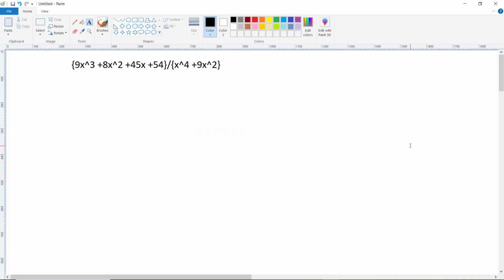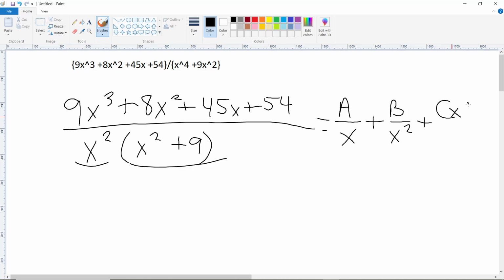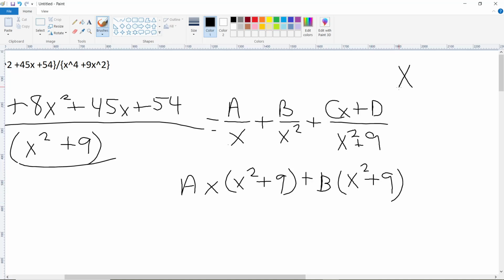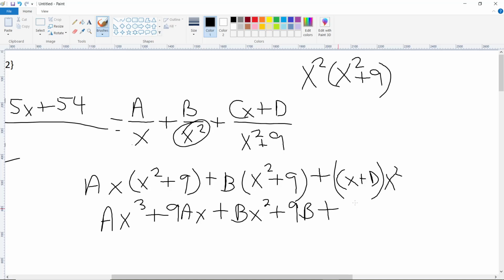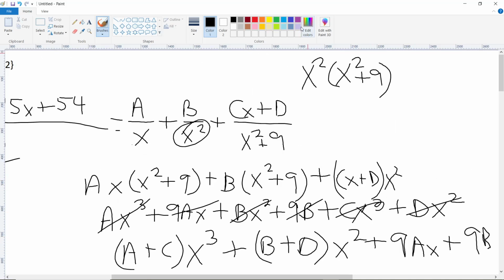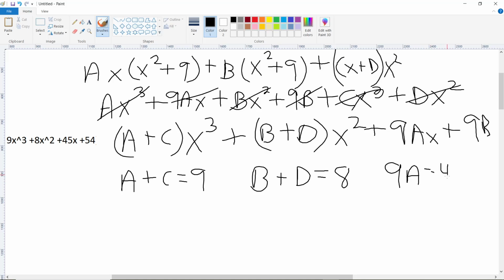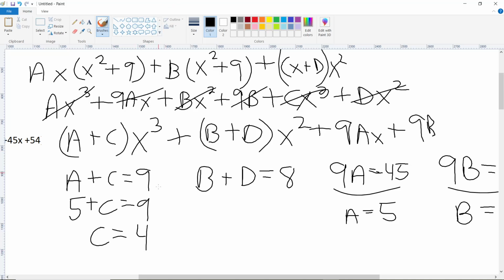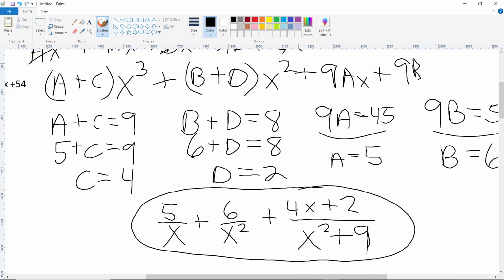Partial Fraction Decomposition Example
Working partial fraction decomposition on an expression.